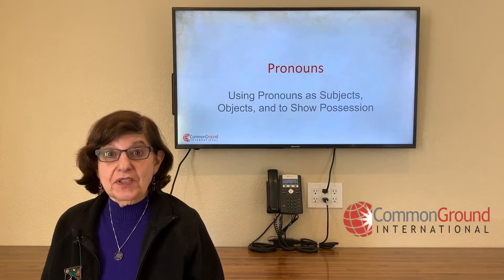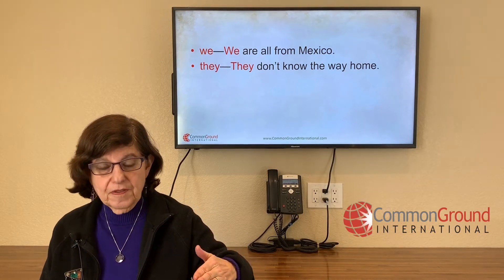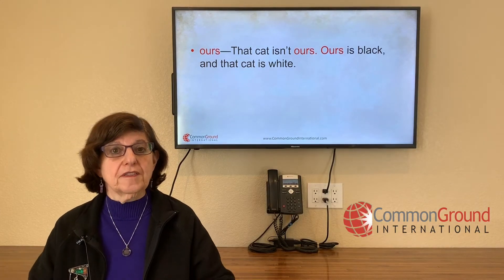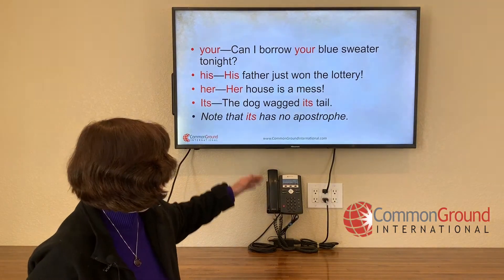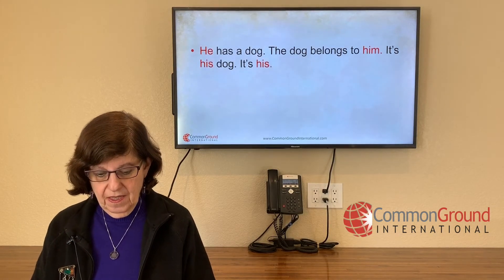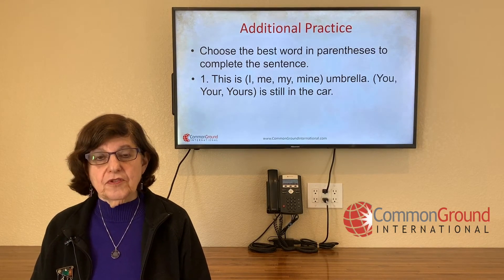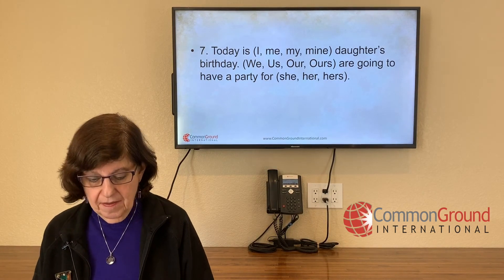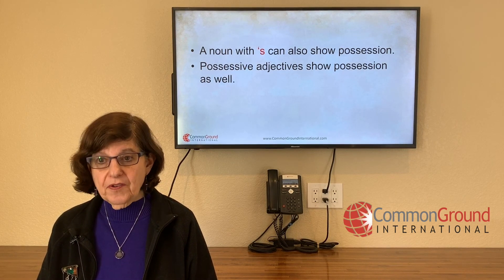Learn English / Aprender Inglés: English Pronouns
Pronouns are words we use to take the place of nouns. A pronoun can do everything a noun can do. It can be used as the subject or object in a sentence. It can also show possession, or ownership. A noun, however, never changes, no matter how it is used in a sentence. A pronoun does change. In this posting I show you how to use pronouns as the subject of a sentence, and as an object. In addition, I show you how to use a pronoun to show possession.Finally, I show you how to use possessive adjectives and possessive nouns. There will be many example sentences. The download at the end will give you more practice using these skills.

✔ Customized English Classes
✔ Individual English Tutoring